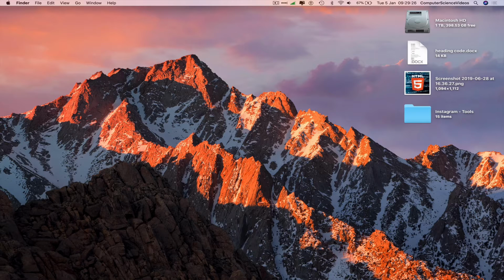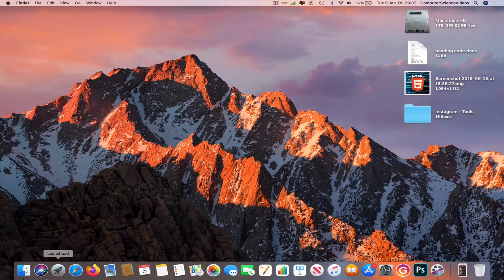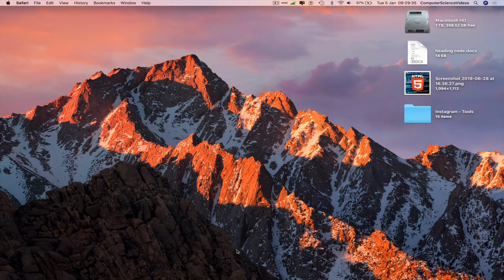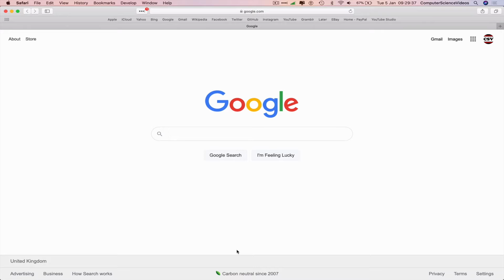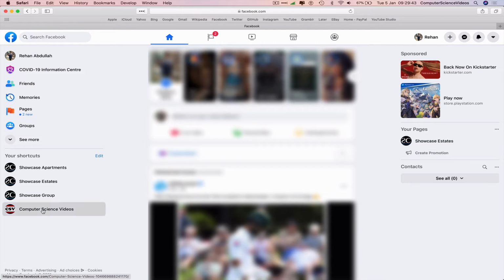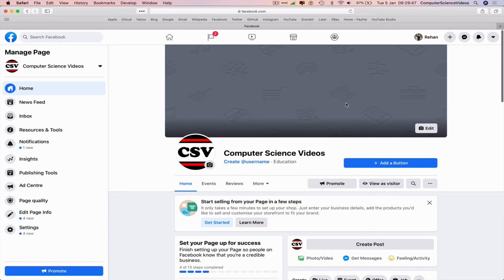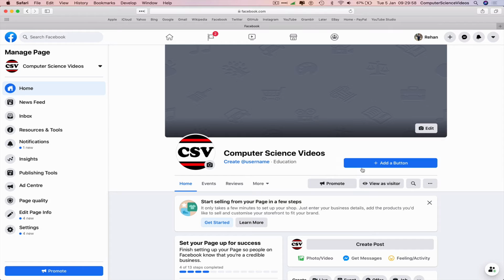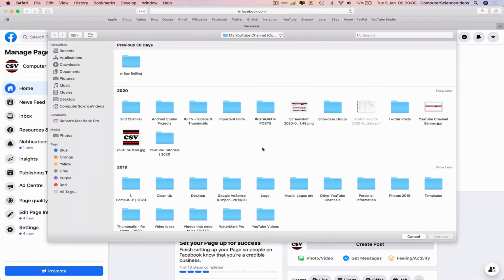How to ADD a Banner to Your Facebook Like Page | New